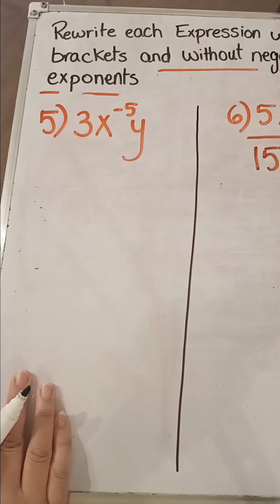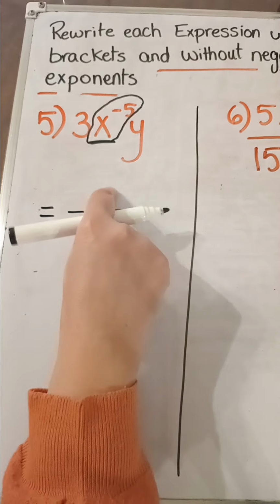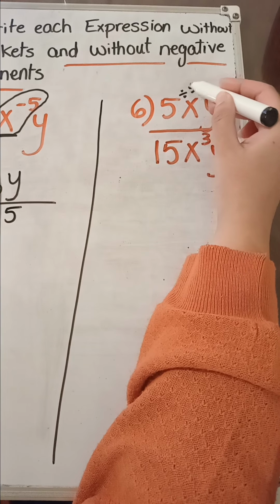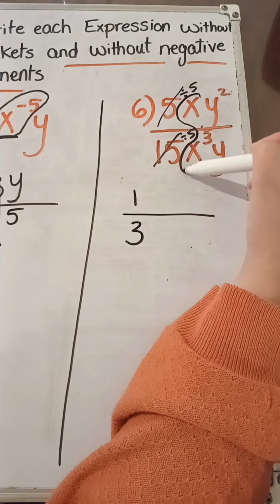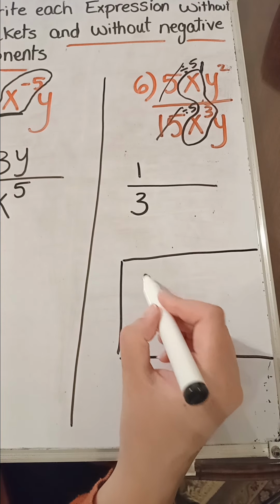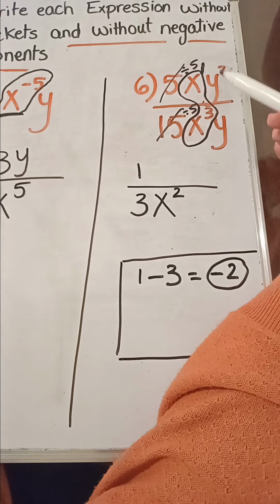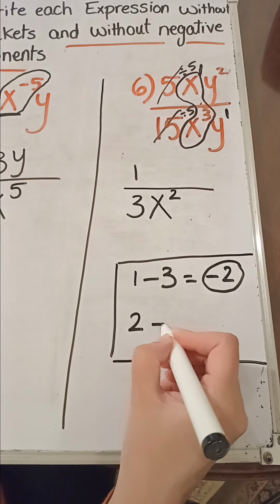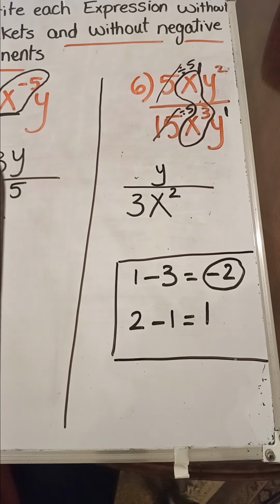Midterm rev 2 Q5 and 6